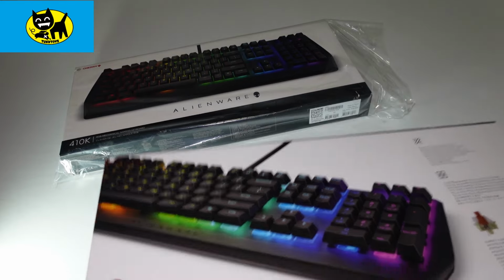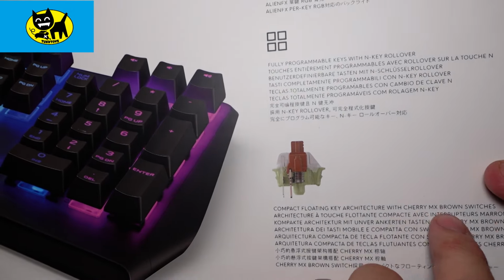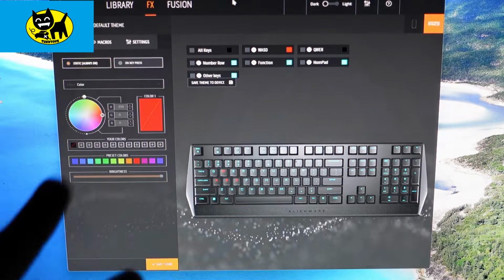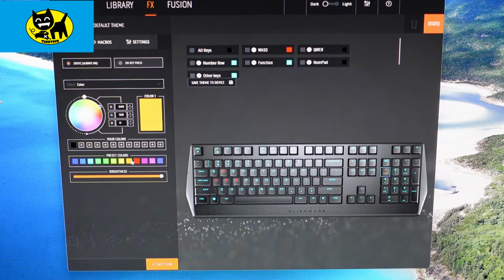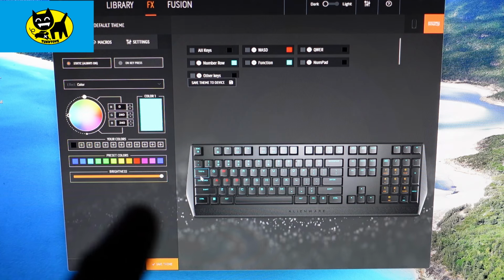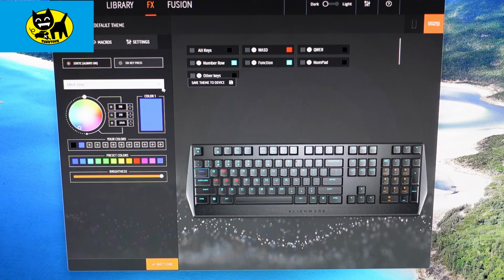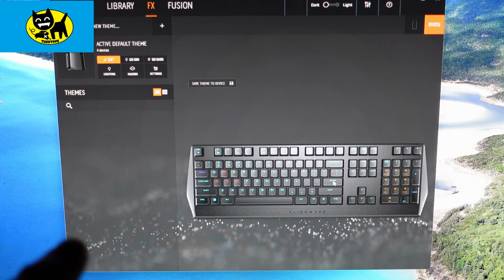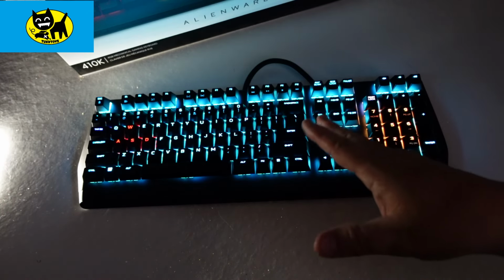From Clicks to Colors: Why the Alienware 410K Keyboard Rocks!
Lets unbox and discuss one of my all time favorite keyboards, the ALIENWARE 410K.